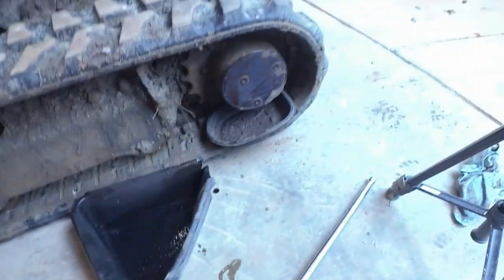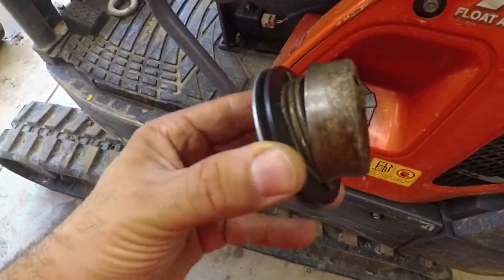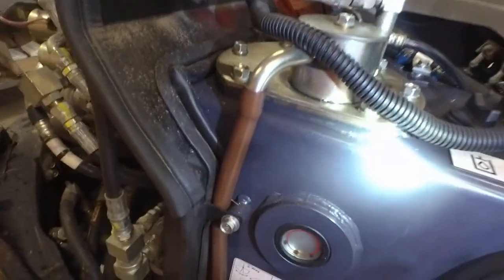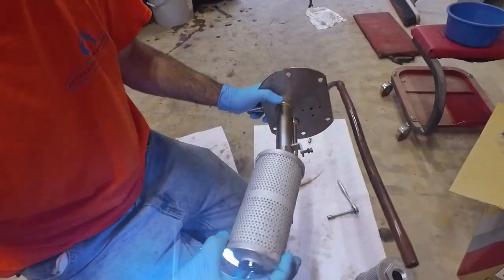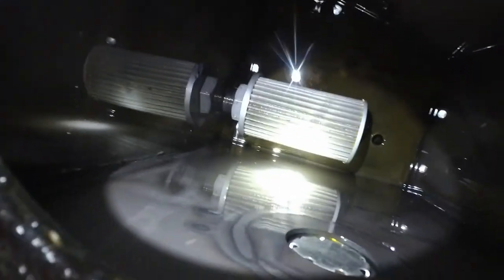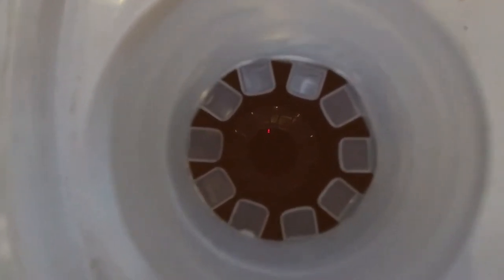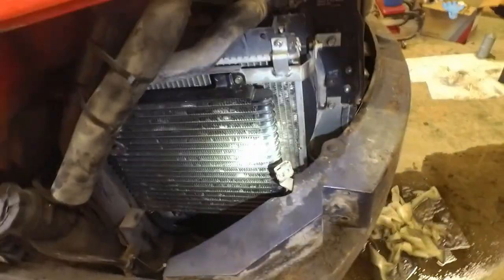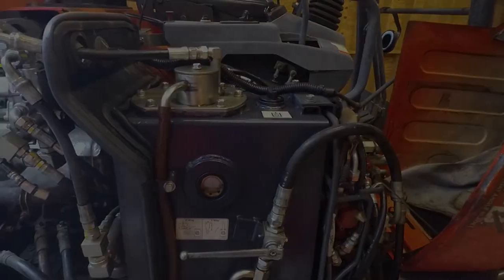Kubota KX91 3 excavator Final drive & Hydraulic fluid change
In this video I change the non-existent final drive fluid (the other side had oil in it) and change the hydraulic oil and 3 filters.